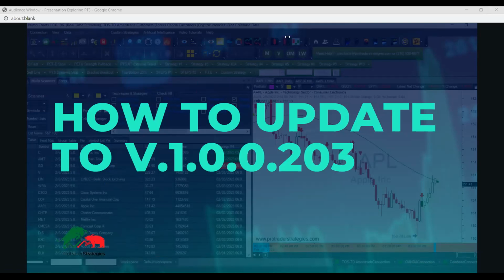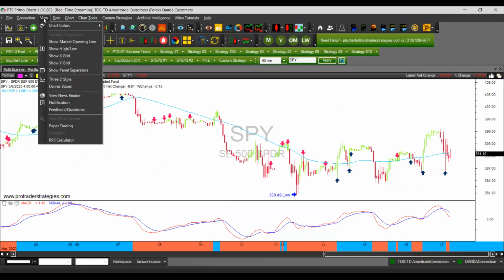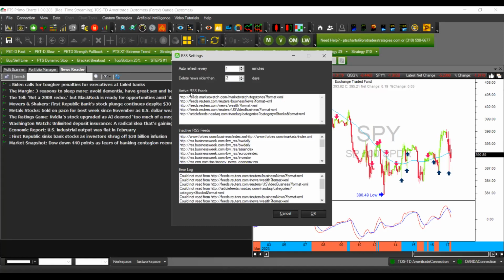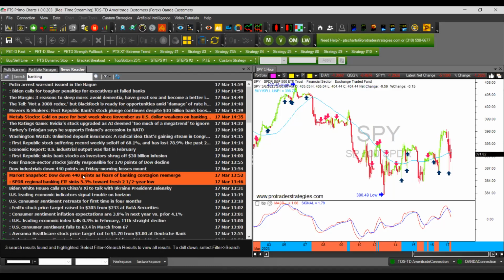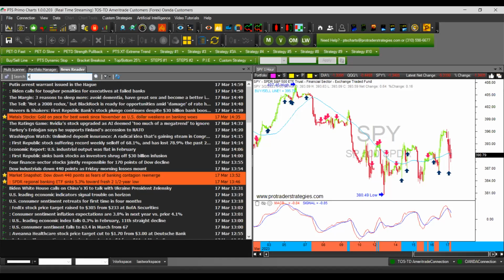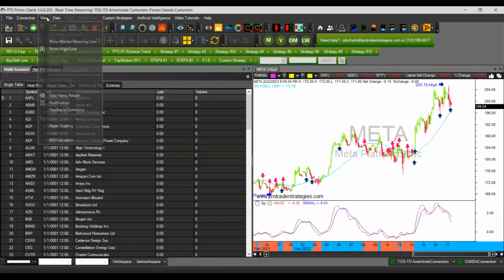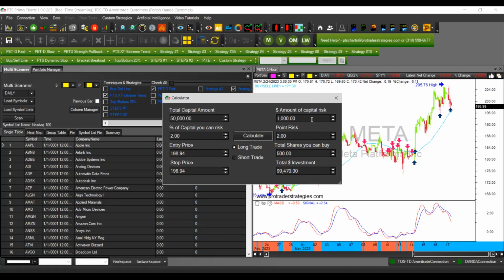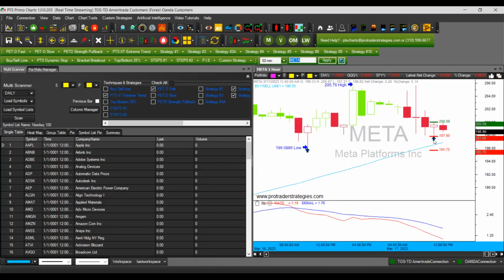Exploring PTS Primo Charts #16: View Menu (2)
00:00 Intro
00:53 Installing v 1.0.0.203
02:38 News Reader
08:21 Notifications
09:20 RPS Calculator

1. PLEASE KEEP YOUR POSTS CONSISTENT TO OUR MISSION
2. NO HATE SPEECH OR BULLYING
3. NO EXTERNAL LINKS FOR ADS AND SELF-PROMOTION
4. NO SELLING AND SOLICITATION
5. NO HYPING OR BASHING OF STOCK/COMPANY/PERSON
6. RESPECT EVERYONE’S INTEREST AND PRIVACY